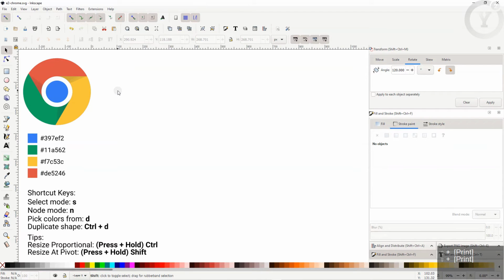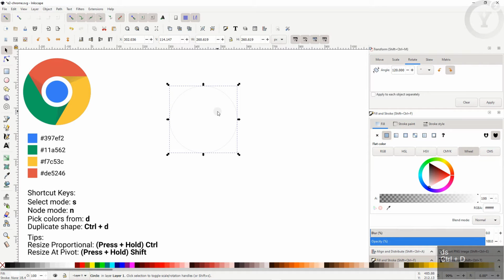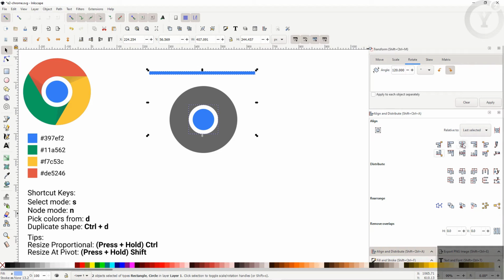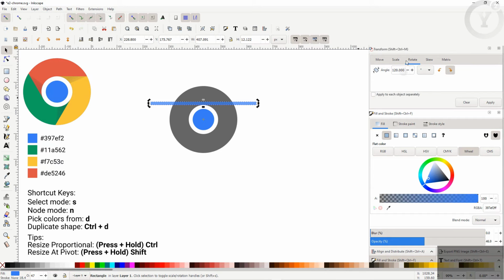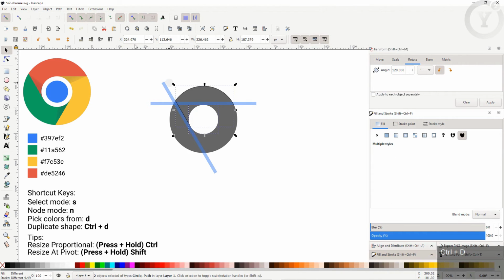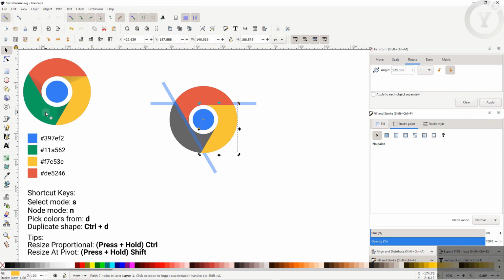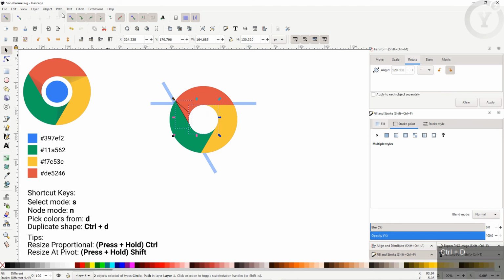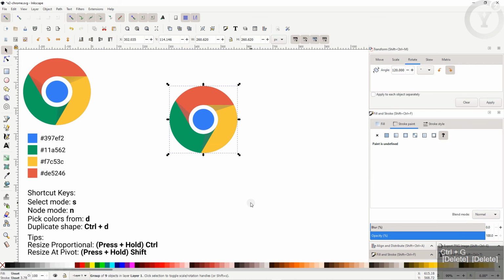Inkscape Tutorial - How to create Google Chrome icon?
This tutorial is about how to create Google Chrome icon in Inkscape 1.01.

Inkscape common Shortcut Keys:
Select mode: s
Node mode: n
Picks color from: d
Duplicate shape: Ctrl + d